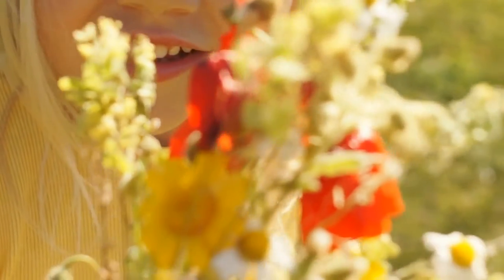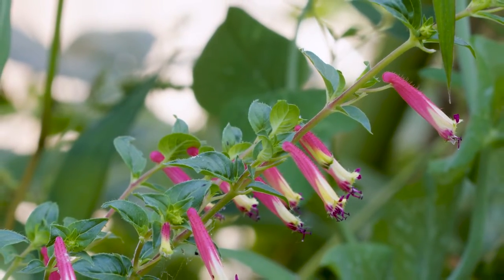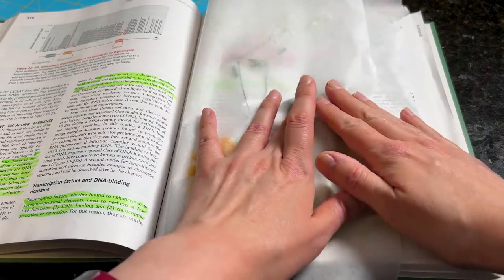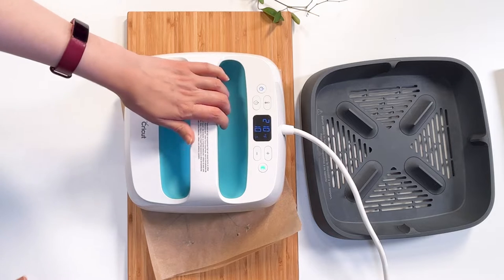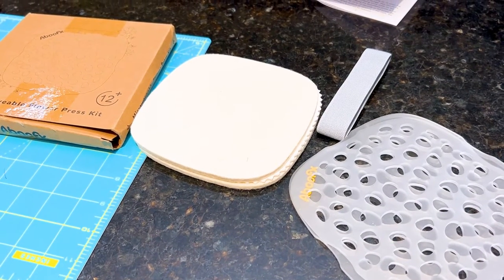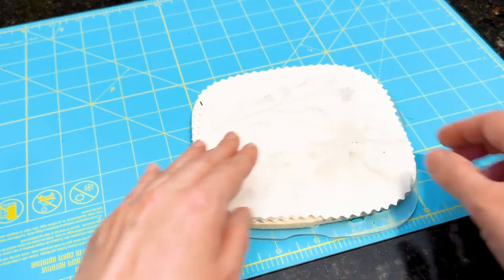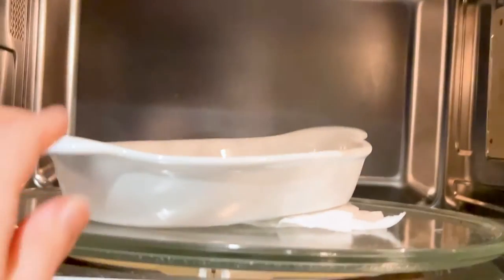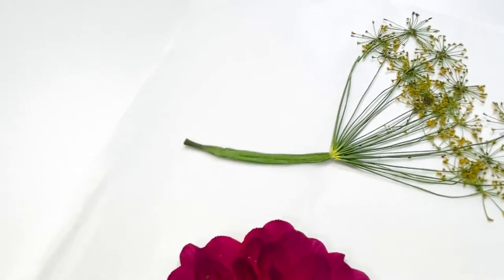4 Ways to Press Flowers for Art and Home Decor - How to Dry Flowers and Keep Their Color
In this informative tutorialFlower pressing 101 - How to press flowers, we will guide you through the art of flower pressing and show you how to preserve nature's exquisite beauty for a lifetime. Flower pressing is an enchanting and timeless craft that allows you to capture the essence of blooming flowers forever. Whether you are a flower enthusiast, a nature lover, or simply looking for a creative outlet, our comprehensive guide will equip you with the skills you need to create stunning pressed flower artwork. Discover the secrets behind selecting the perfect flowers for pressing, from delicate petals to vibrant blooms. We will walk you through the various methods of pressing flowers, including traditional pressing with books and advanced techniques utilizing specialized flower presses.

to see our work.
Amy and Tanner Skrocki are full-time artists and parents who work together selling their handmade items and photography.

Would you like 40 free listings to start your Etsy shop? Click on my link to get started!